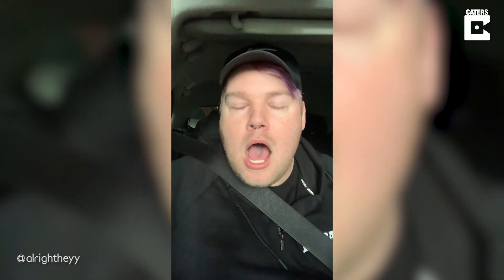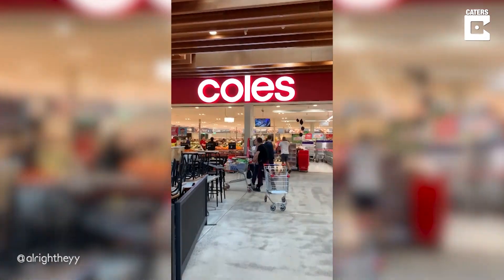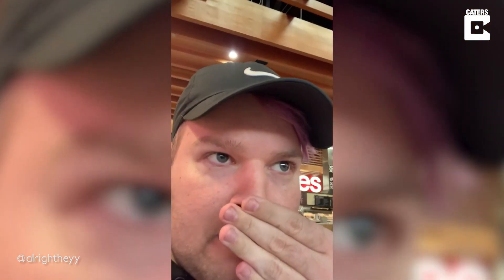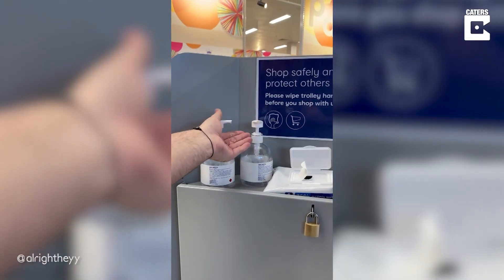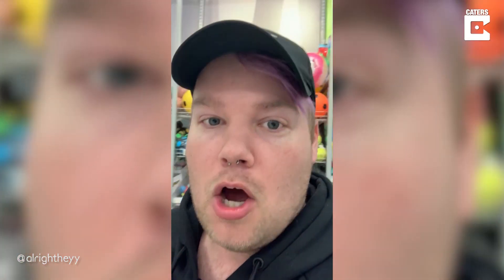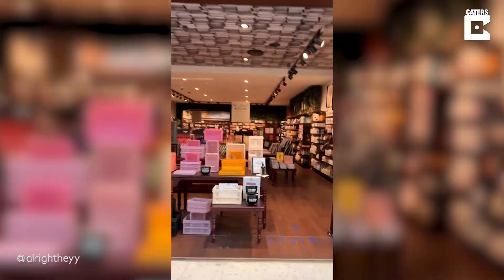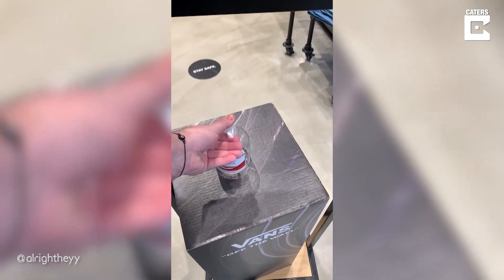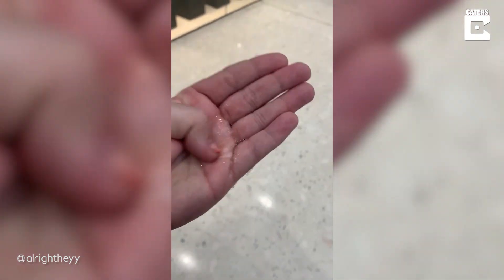Guy Rates Hand Sanitisers In Different Stores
ID:

ONSCREEN CREDIT - @alrightheyy

Australian comedian Matthew Hey decided to put his hands to the test, as he visited an array of different local stores to rate and compare their hand sanitisers.

Matthew's system was primarily based on smell, with some having a pungent "Vegemite" aroma, and consistency.

After a day of getting his hands thoroughly cleaned at the likes of Myer, Sephora and Coles, Matthew awarded Kmart the winner with a 10/10 as their hand sanitiser smelt the nicest and absorbed nicely.